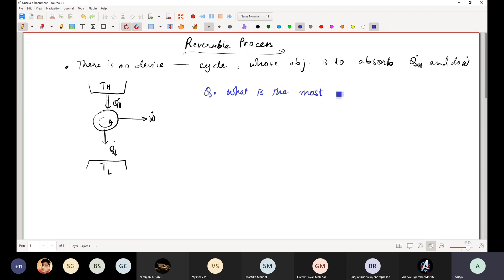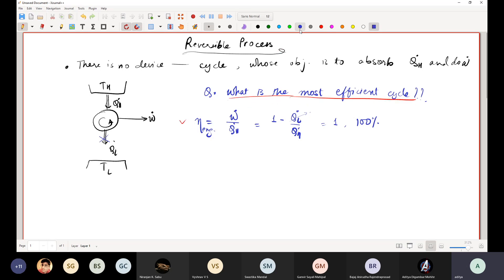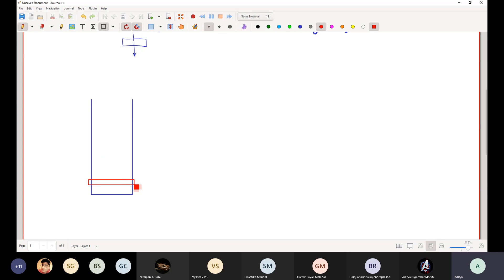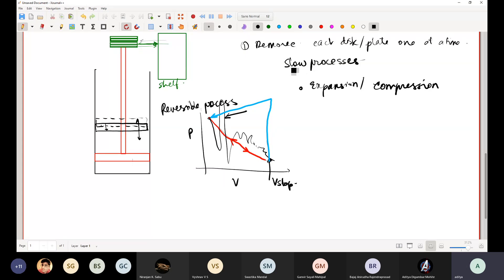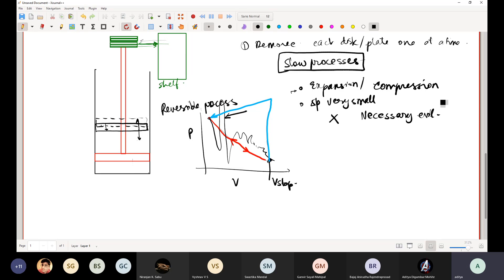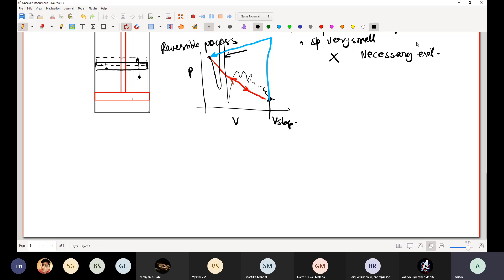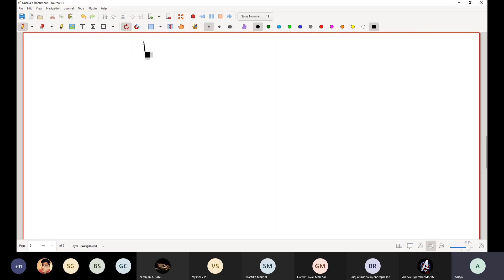Thermodynamics 14 Carnot cycle